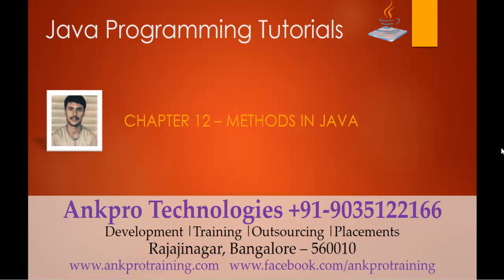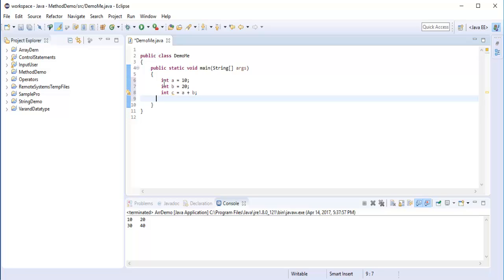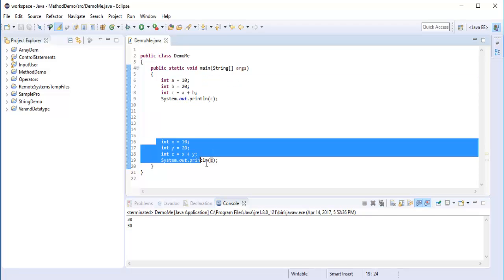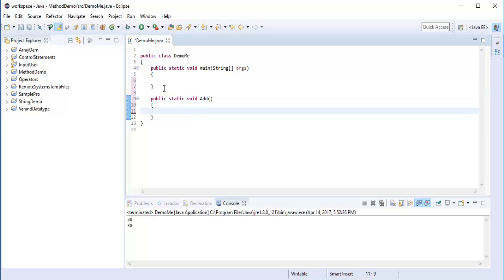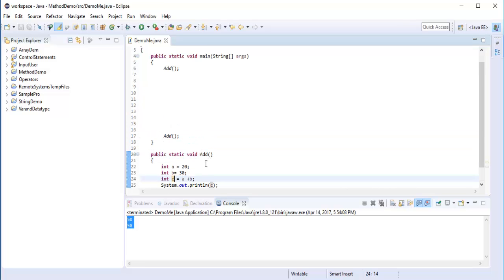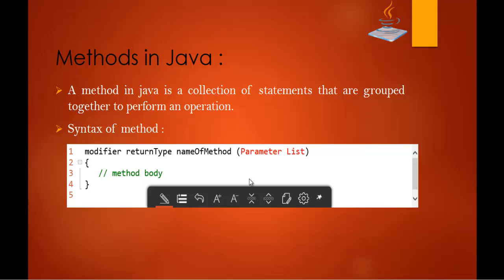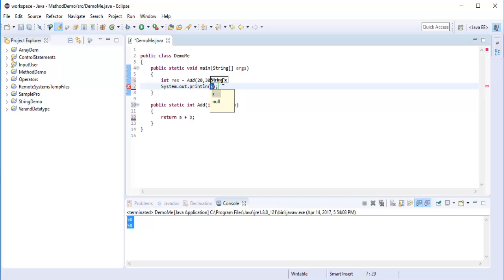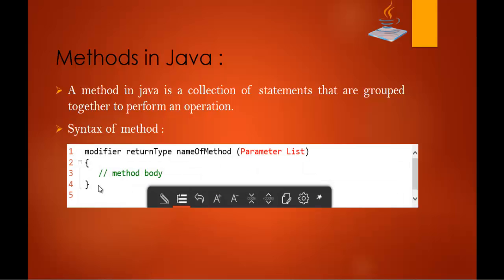Java for beginners - Chapter 12 : Methods or functions in Java. How to define and call the method?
What is a method or a function?

A method in java is a collection of statements that are grouped together to perform an operation.

ankpro
ankpro training
Asp.net MVC
C#
C sharp
Bangalore
Rajajinagar
Selenium
Coded UI
Mobile automation testing
Mobile testing
JQuery
JavaScript
.Net
C
C++
Components of the .Net framework
Hello World
Literal